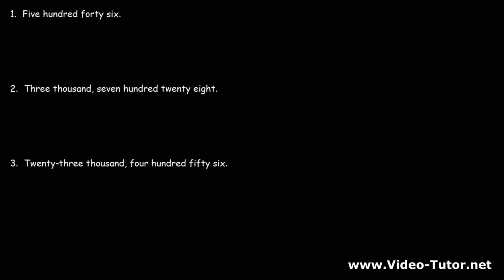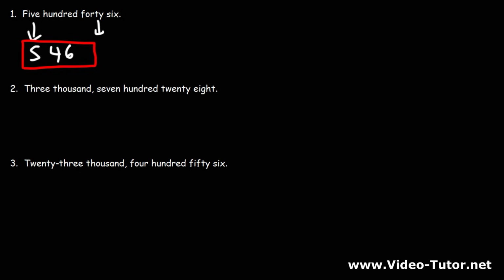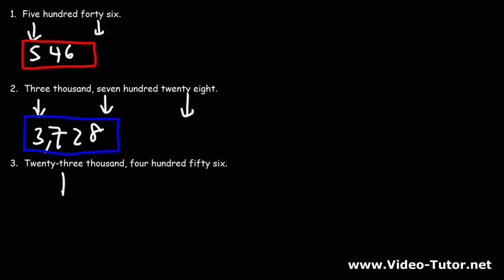How To Write Whole Numbers from Word Form to Standard Form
This math video tutorial explains how to write whole numbers from word form to standard form.